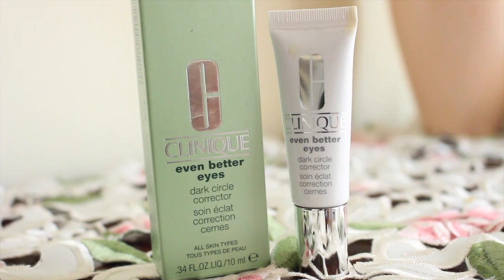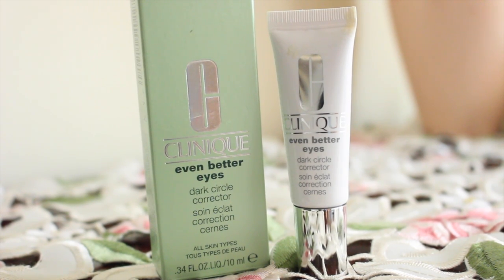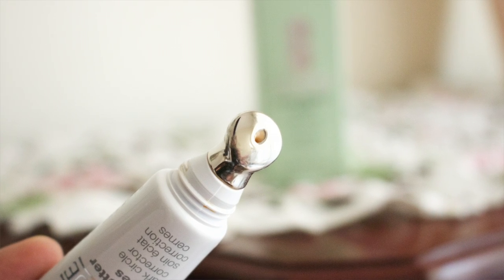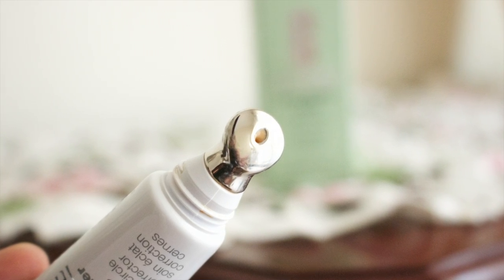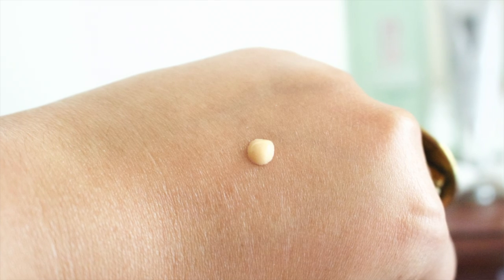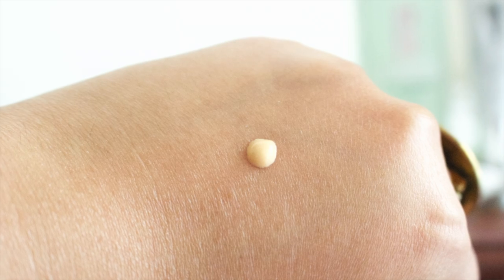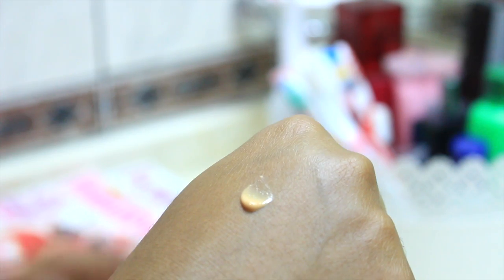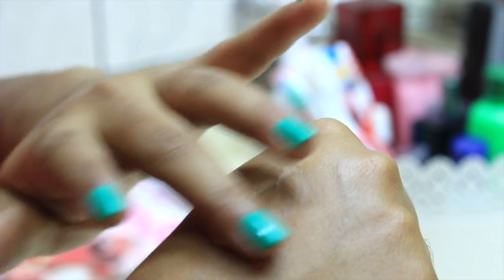Review : Clinique even better eyes dark circle corrector | itsjustmejamie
I bought mine  at Dubai mall